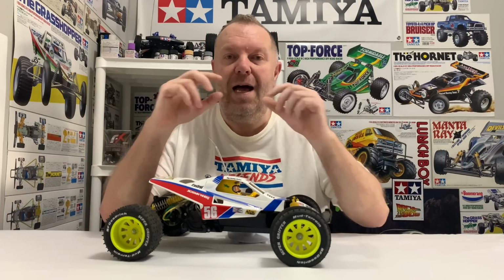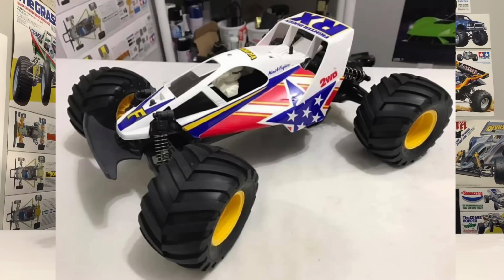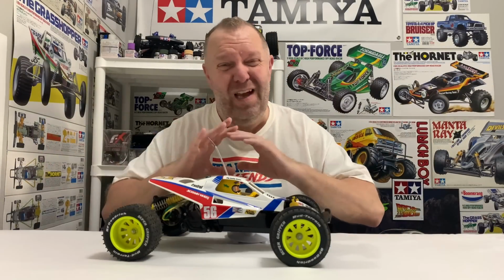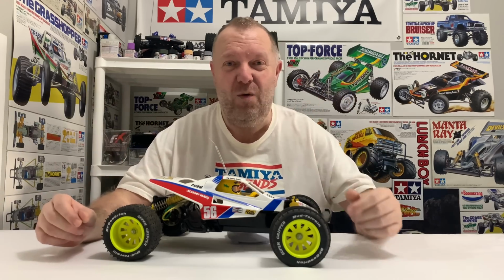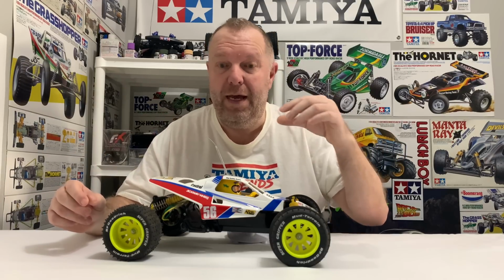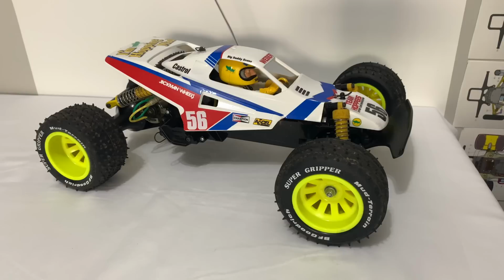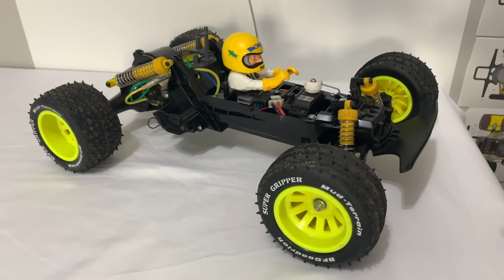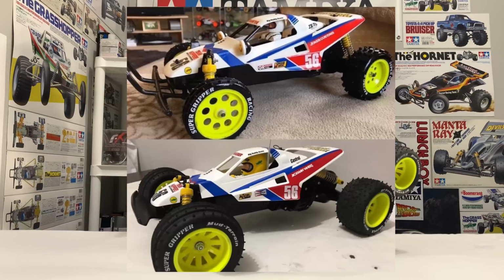Tamiya Mad Rabbit & DT01 Grasshopper ll Super G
In this video we look back at both my Tamiya Mad Rabbit & DT01 Grasshopper ll Super G.